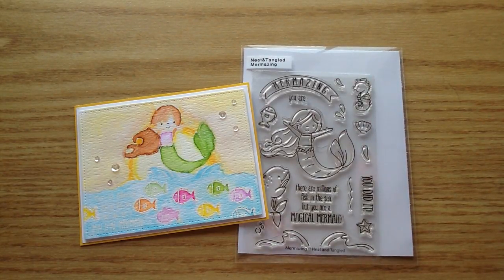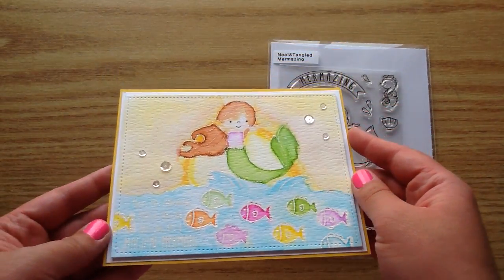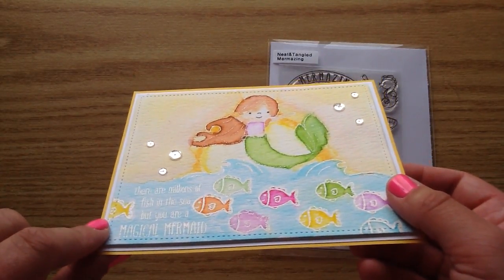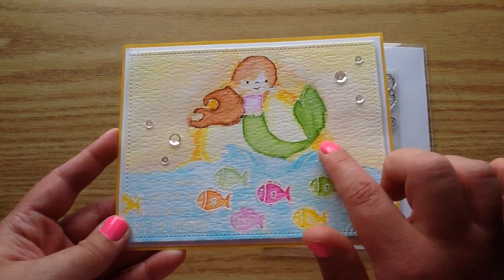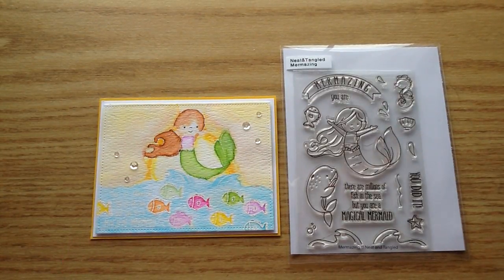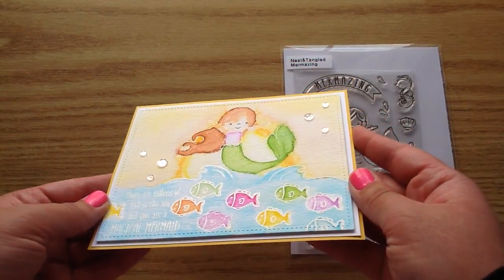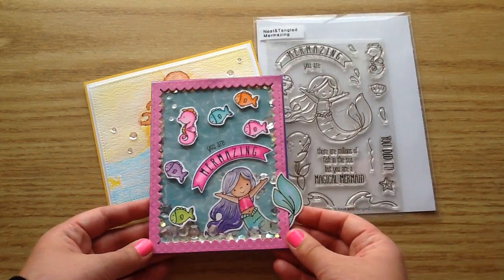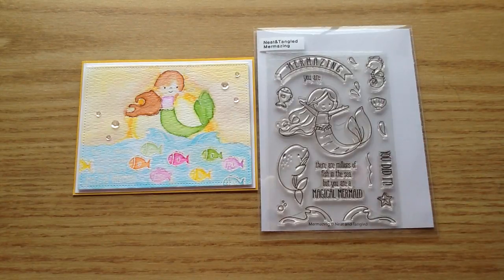Mermaid Card Share Watercolour Not2Shabby DT Project (Neat & Tangled Mermazing)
Not2Shabby design team project!

Etsy Shop